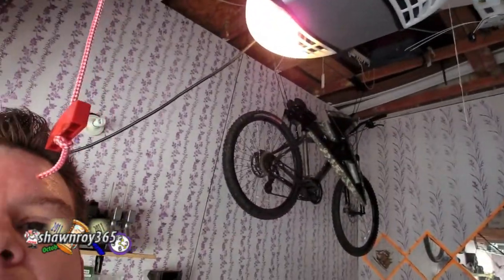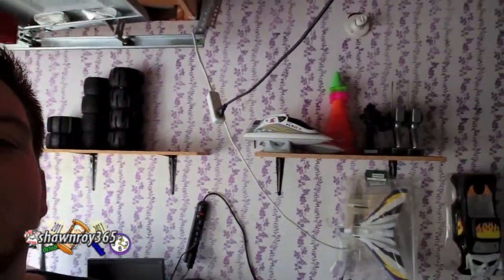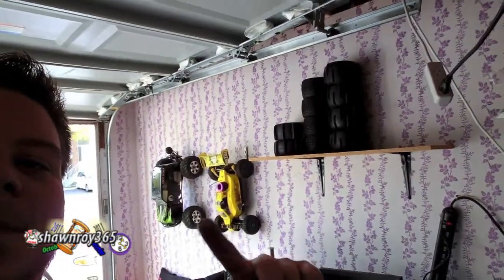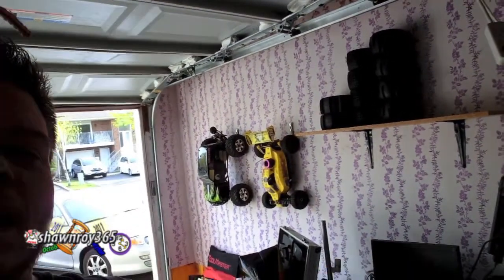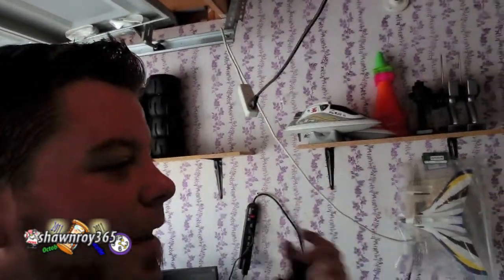Day104 of 365 vlogging (04/14/2012)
Another day in the Life of Shawn and Renee